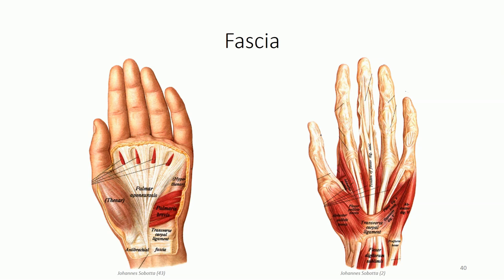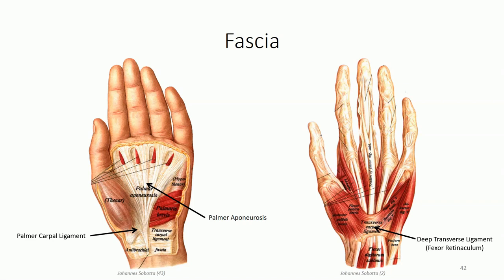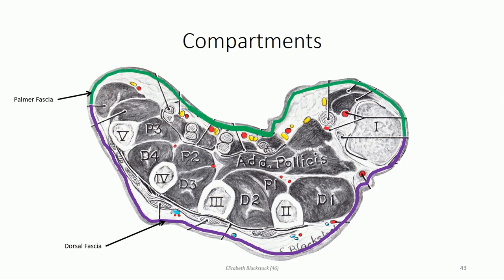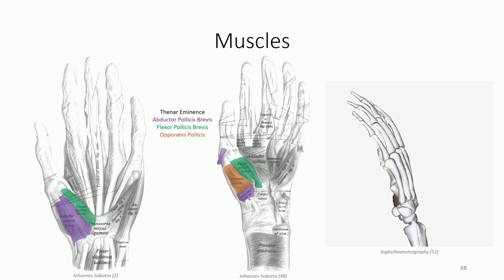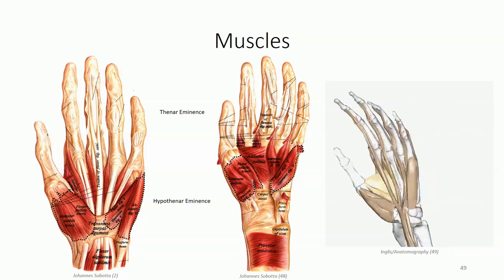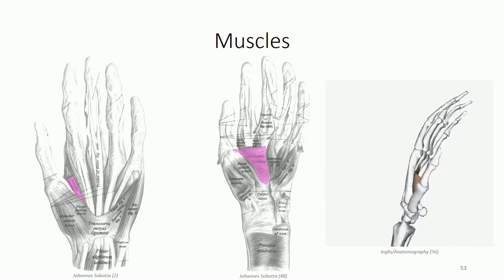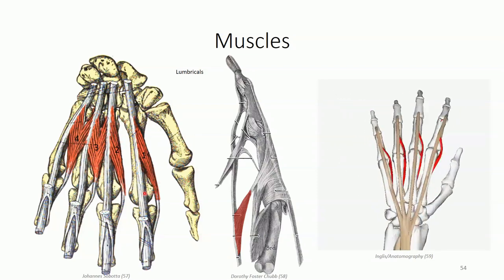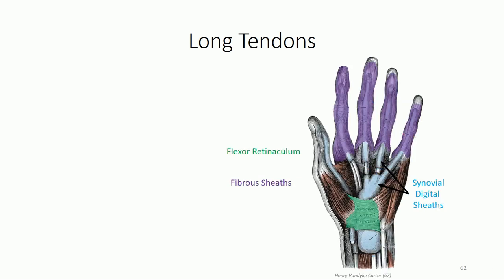ANA407 – Class 10.2 – Muscles and Compartment of the Hand